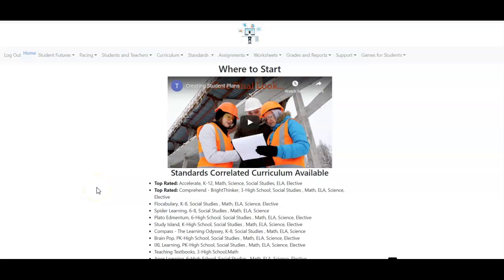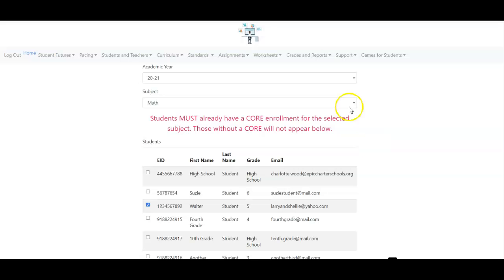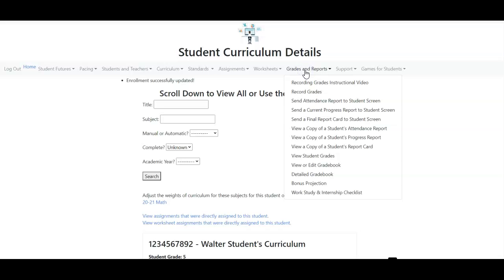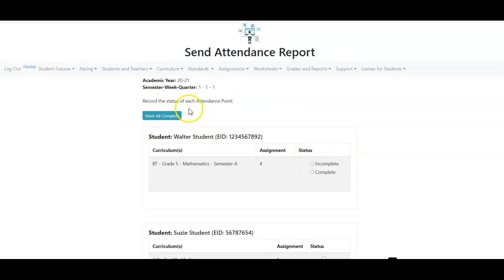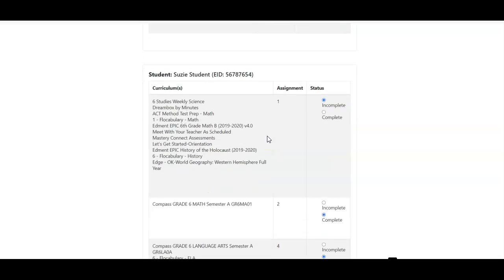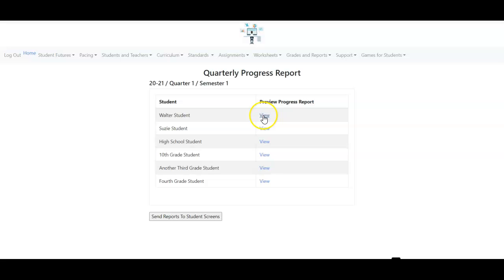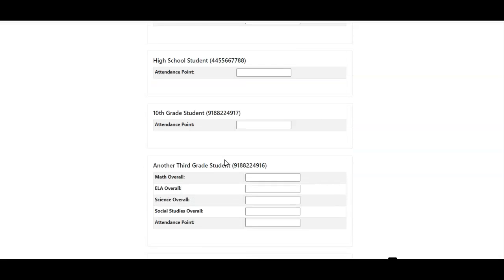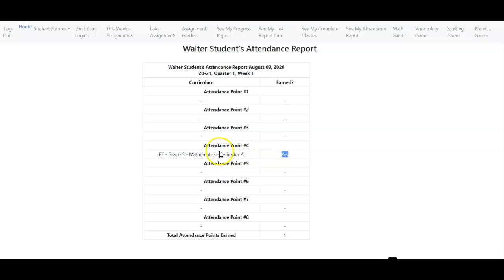Gradable Assignments and the Attendance Report